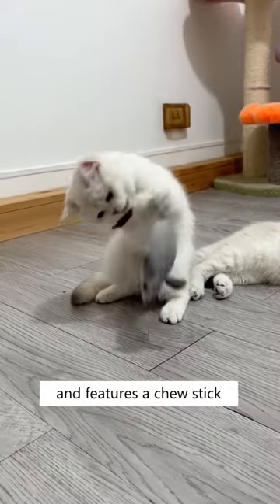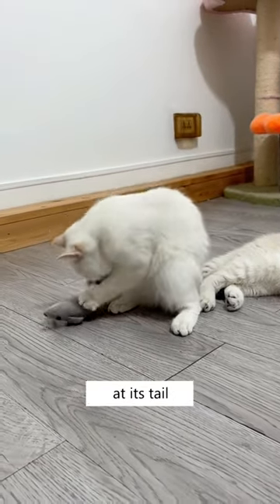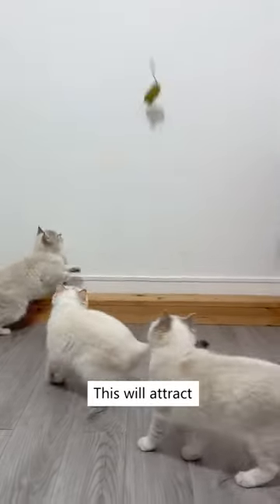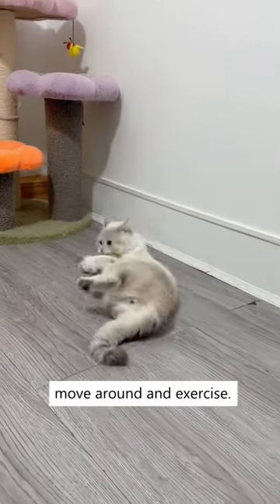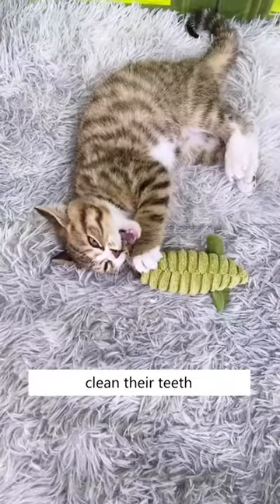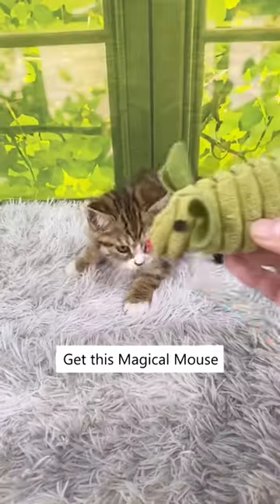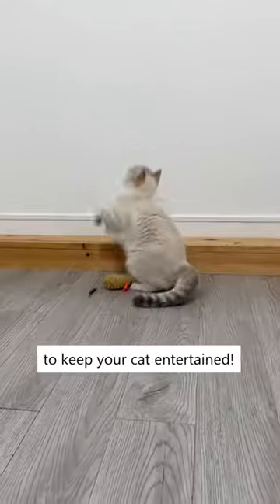My Cat Is Obsessed With This Toy! 😻🐭